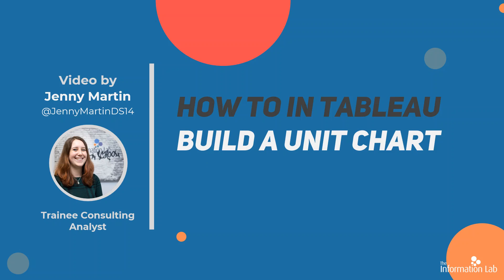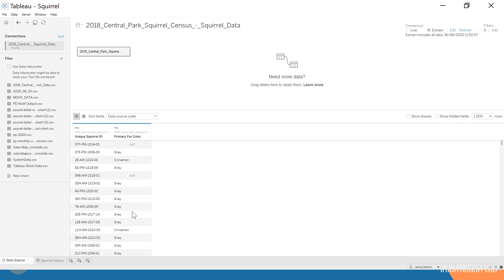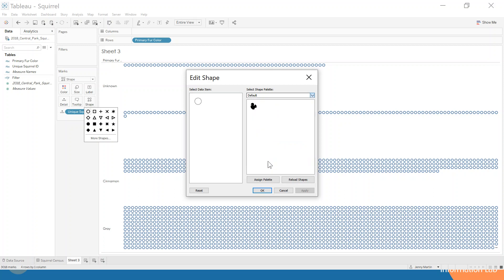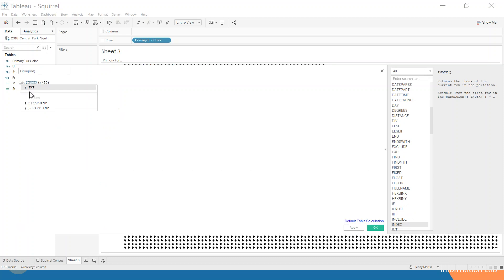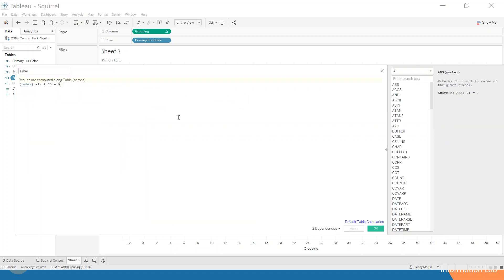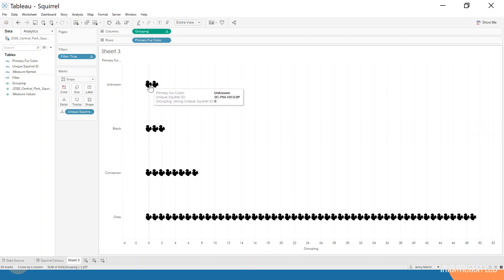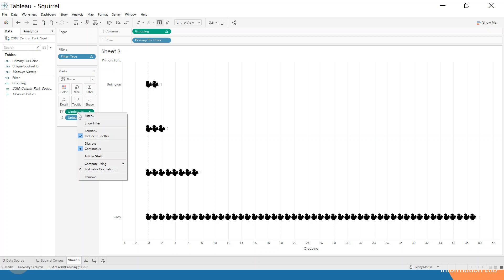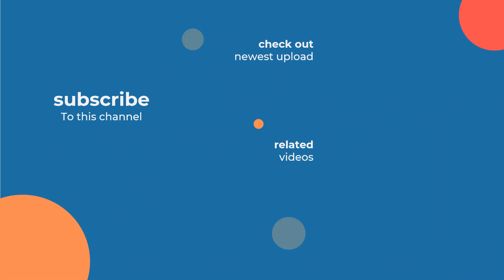How to in Tableau in 5 mins: Build a Unit Chart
Learn how to build a Learn how to build a Unit Chart in Tableau in 5 minutes with Jenny Martin